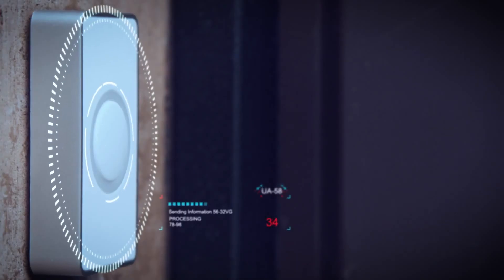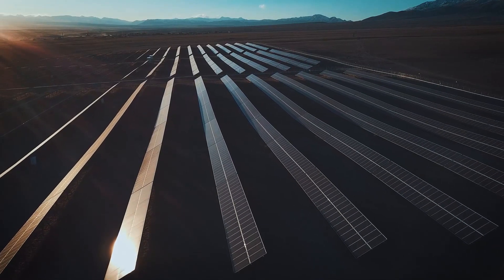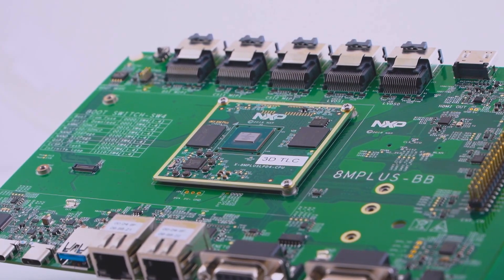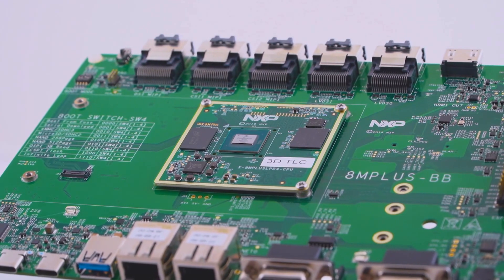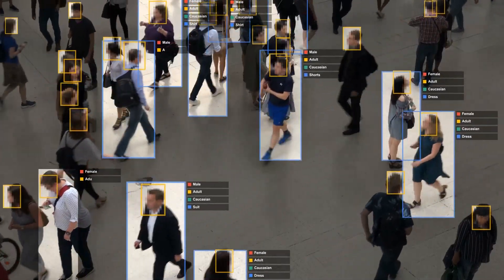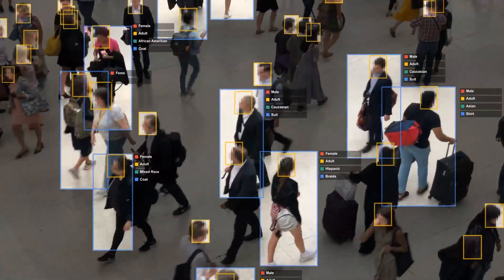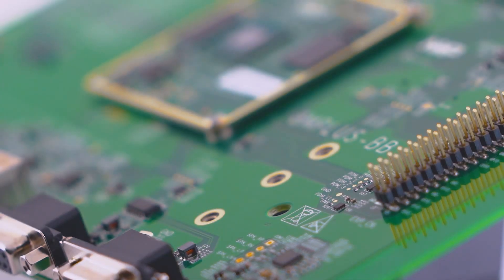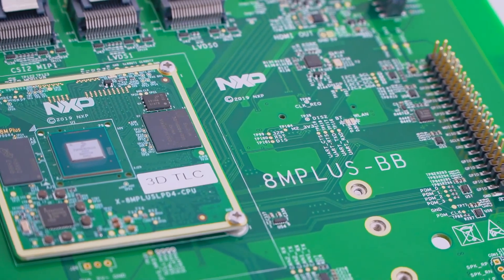Twelve Minutes Smarter – Machine Learning and Image Processing Demystified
To learn more about the i.MX 8M Plus applications processor please

Machine learning is interesting but machine learning applied to image processing is where it gets really interesting. The path to a more intelligent world starts with NXP’s advancement of machine learning and vision at the edge.

Ben Eckermann, Technical Director and Systems Architect, NXP Semiconductors Edge Processing Business decodes sparsity, denoising, stereo vision and HDR, dewarping and more built into the i.MX 8M Plus applications processor and the benefit all the technology for brings to Edge applications.

🔔 At NXP, we get the best semiconductor industry experts to create valuable content about our solutions in technologies like Edge Computing, Machine Learning, Automotive Radar and the Internet of Things.